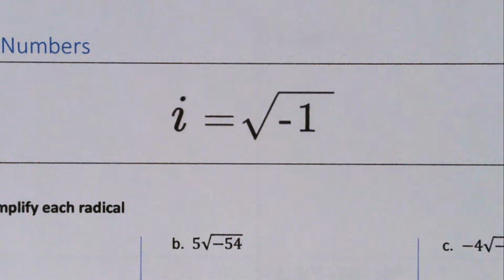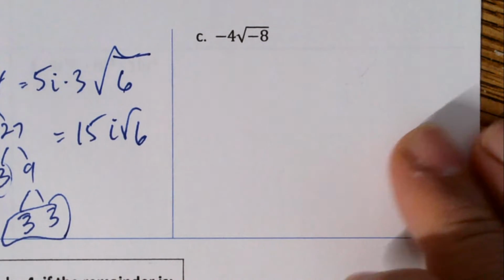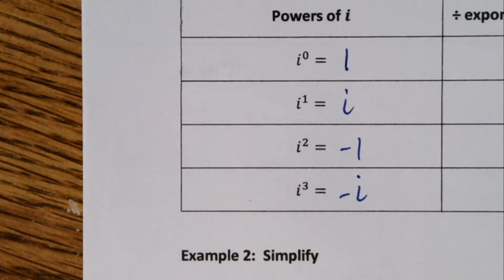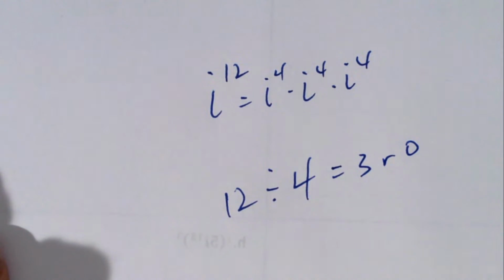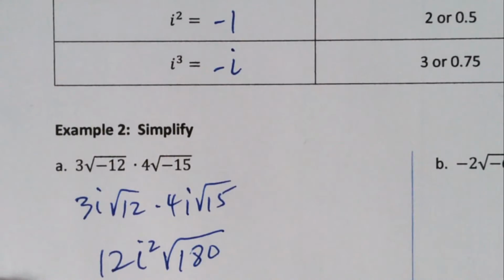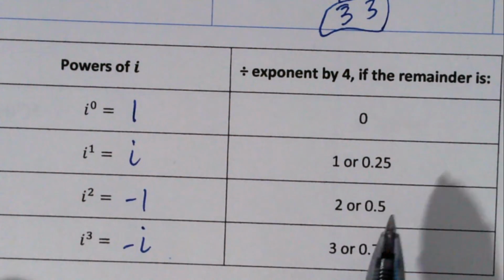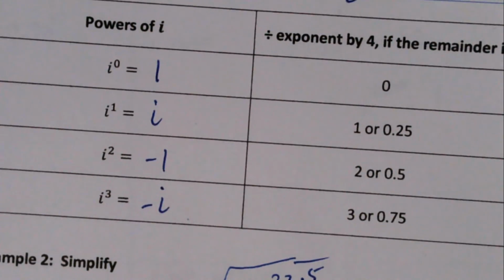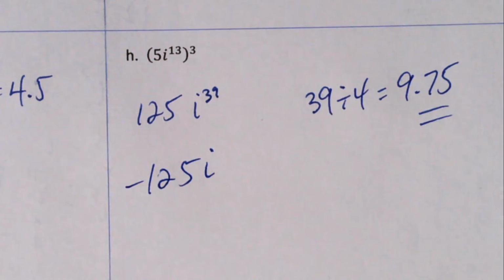Imaginary Numbers Notes